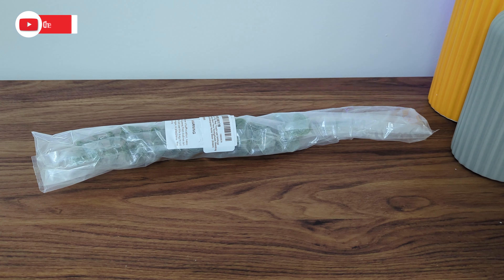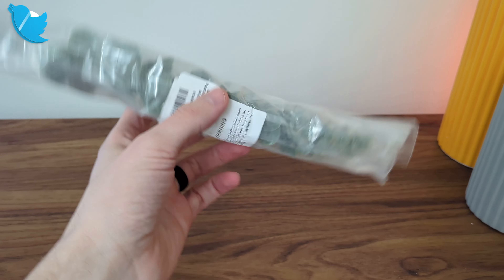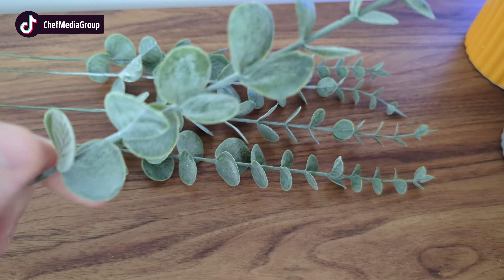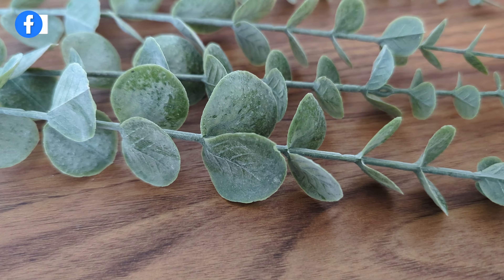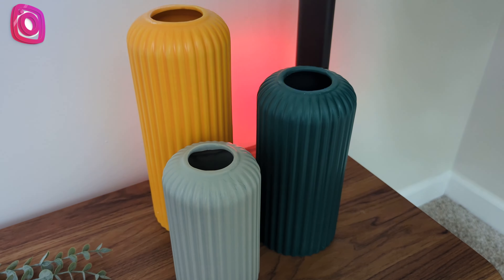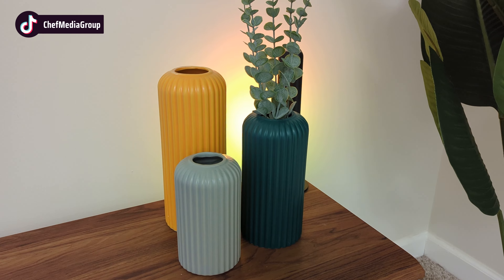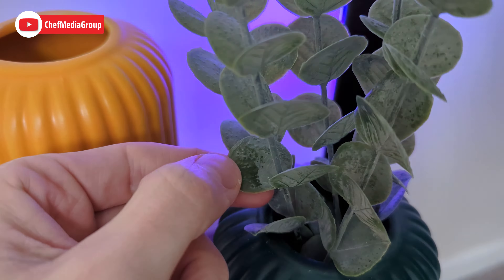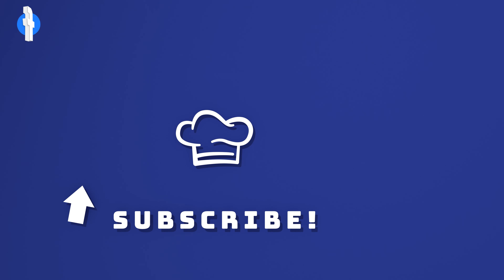Tinsow 5-Piece Real Touch Eucalyptus Stems (Green) Showcase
Enhance your home decor or wedding arrangements with Tinsow's 5-Piece Real Touch Eucalyptus Stems in vibrant green. These lifelike artificial eucalyptuses bring a touch of nature to any space, perfect for bouquets, centerpieces, or as standalone decorations.

Tinsow 5 Pcs Real Touch Leaf Artificial Eucalyptus Stem Faux Eucalyptuses Wedding Bouquet Centerpiece Home Decor (Green)

00:00 - Intro
00:21 - Contents
00:52 - Adding To Vase